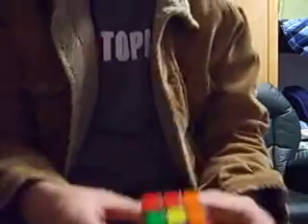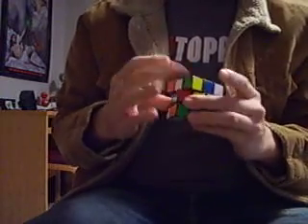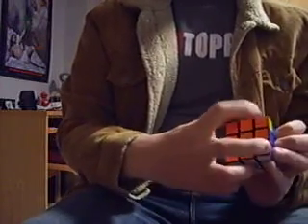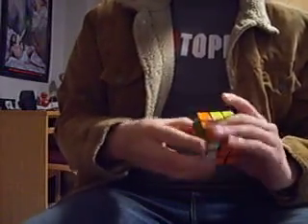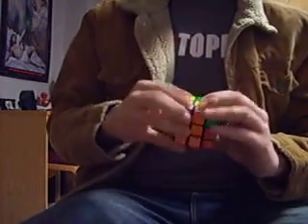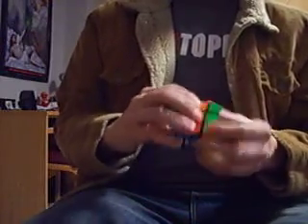How To Solve A Rubik's Cube - End - Example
In this video I will show you how I solve the cube using the method I taught you. Not a speed solve, just an example.